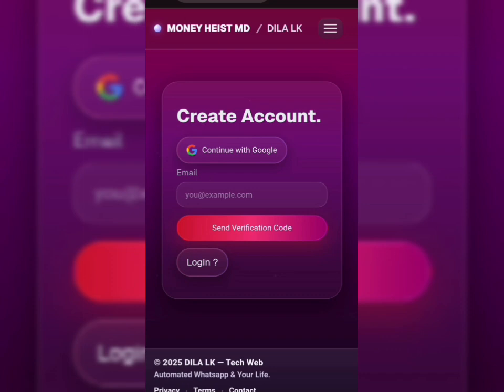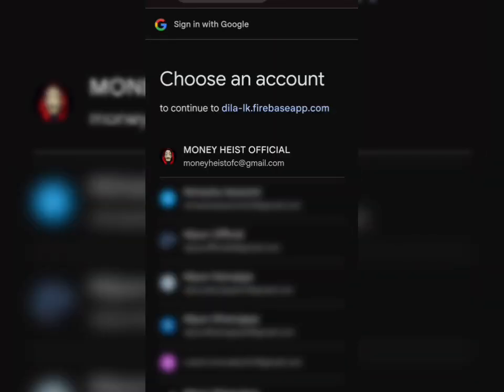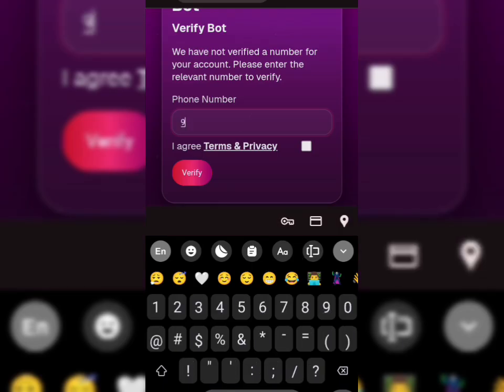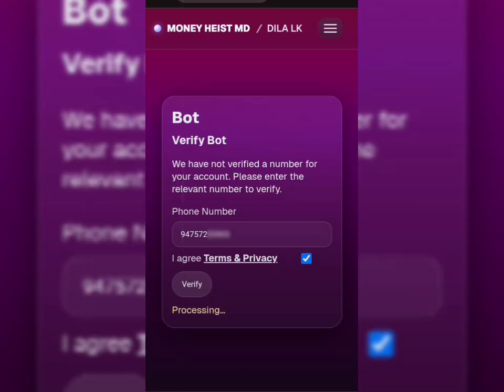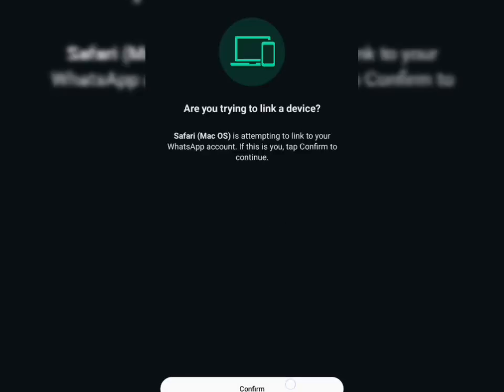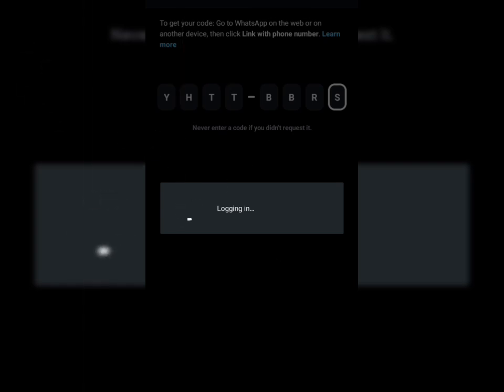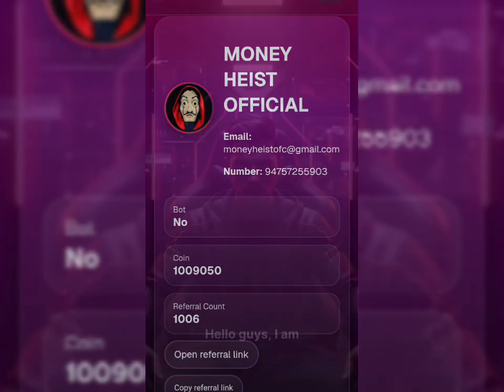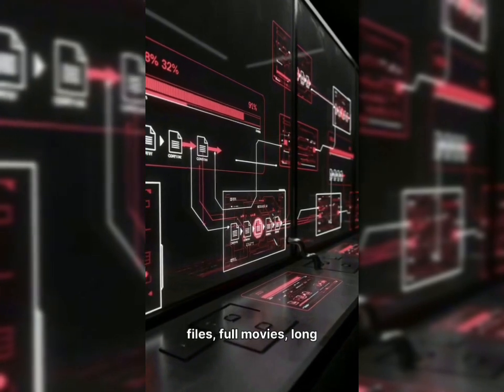𝗠𝗢𝗡𝗘𝗬 𝗛𝗘𝗜𝗦𝗧 𝗠𝗗 𝗕𝗢𝗧 𝗗𝗘𝗣𝗟𝗢𝗬 𝗙𝗨𝗟𝗟 𝗦𝗘𝗧𝗨𝗣 𝗚𝗨𝗜𝗗𝗘 | Create & Deploy Your Own WhatsApp Bot🤗❤️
📌𝗠𝗢𝗡𝗘𝗬 𝗛𝗘𝗜𝗦𝗧 𝗠𝗗 𝗕𝗢𝗧 ─ 𝗙𝘂𝗹𝗹 𝗔𝗰𝗰𝗼𝘂𝗻𝘁 𝗖𝗿𝗲𝗮𝘁𝗲 + 𝗗𝗲𝗽𝗹𝗼𝘆 𝗧𝘂𝘁𝗼𝗿𝗶𝗮𝗹

This video shows you how to create and connect your Money Heist MD WhatsApp Bot using FreeBots Store.
Super easy steps, fast deploy, and anyone can do it.
If you love the Money Heist vibe + smart AI features, this bot is perfect for you!

💥𝗕𝗢𝗧 𝗙𝗘𝗔𝗧𝗨𝗥𝗘𝗦 :-

❏ Download movies (even GB files!)

❏ Download long YouTube videos

❏ Download Music/Videos

❏ AI chat modes (GF, BF, mother, teacher, helper & more)

❏ AI voice generation (30+ voice types)

❏ Save view-once photos

❏ View deleted messages

❏ And LOT more smart tools

🟥𝗢𝗙𝗙𝗜𝗖𝗜𝗔𝗟 𝗟𝗜𝗡𝗞 :-

💥𝗠𝗢𝗡𝗘𝗬 𝗛𝗘𝗜𝗦𝗧 𝗠𝗗 𝗧𝗘𝗔𝗠

We’re creating unique AI-powered WhatsApp bots, tools, and automation systems inspired by Money Heist.
Join the team, stay updated, and use the latest features every day!

🤗 𝗦𝗣𝗘𝗖𝗜𝗔𝗟 𝗧𝗛𝗔𝗡𝗞𝗦
❏ DILA LK [ @dila_lk ]
❏ SL TECH ZONE [ @suwahas-sathsara-chandrasiri ]
❏ MHT OFFICIAL TEAM [ @NTECHOFC ]